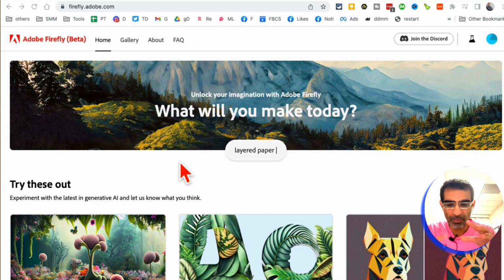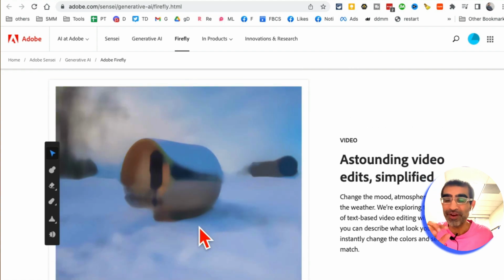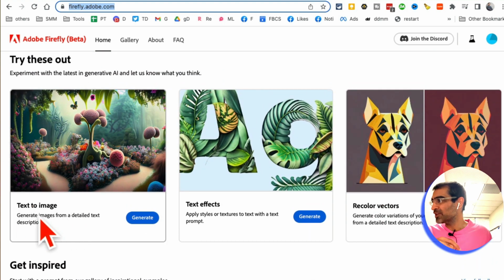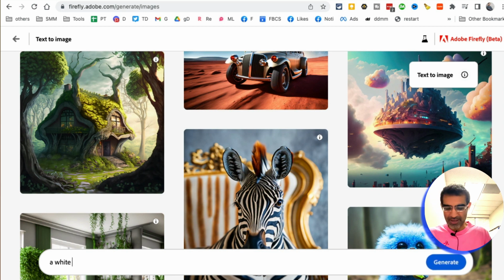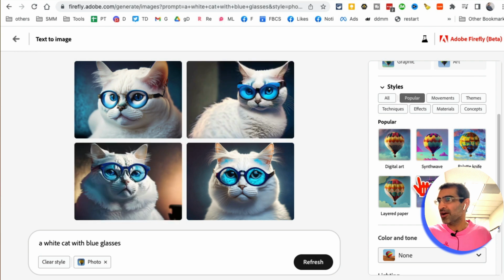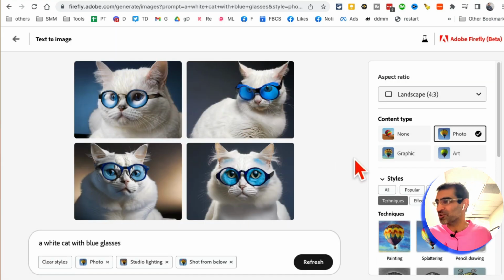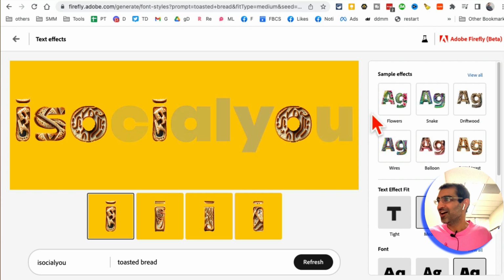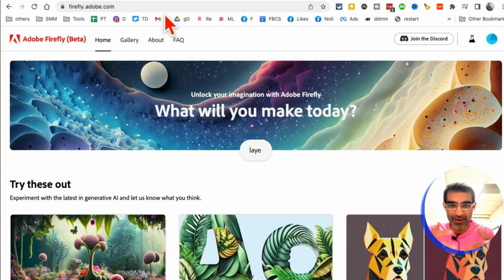Adobe Firefly AI For Creators: Powerful Generative AI Tool